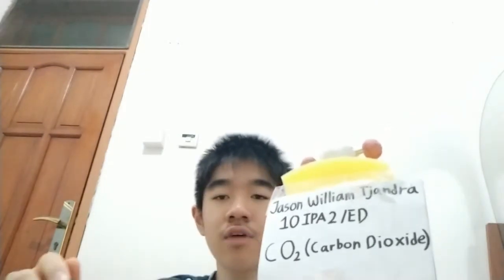Chemistry CO2 Molecular Geometry Project by Jason William Tjandra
Although it's quite boring take the positive part by learning the lesson thank you.